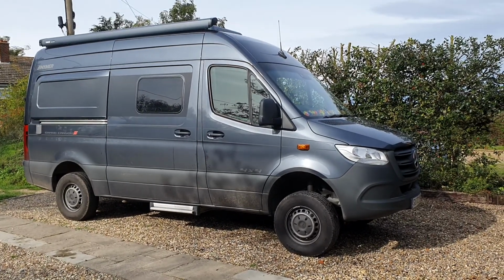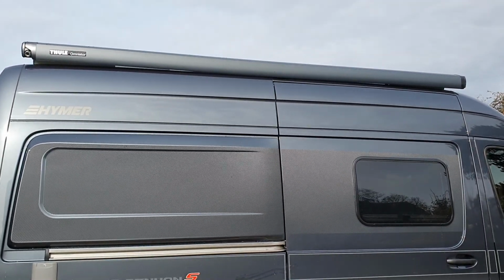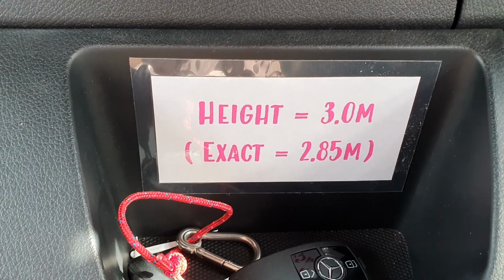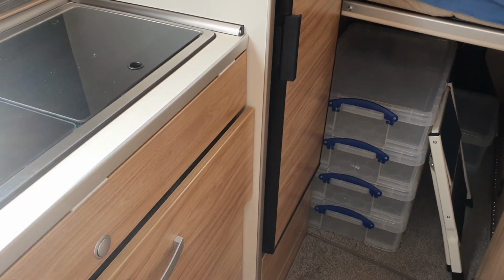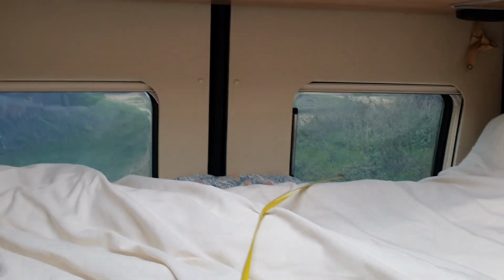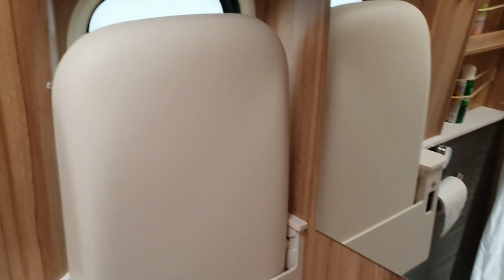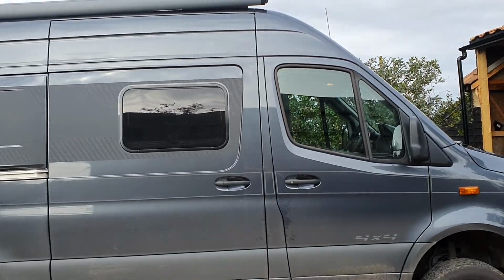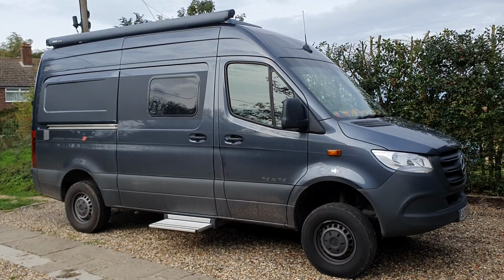Hymer Grand Canyon S 4x4 - our new van